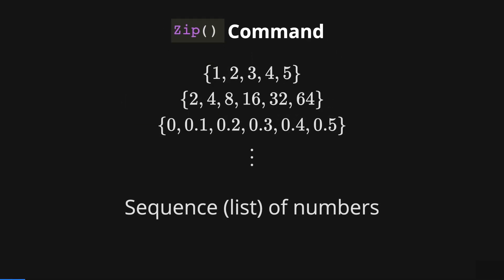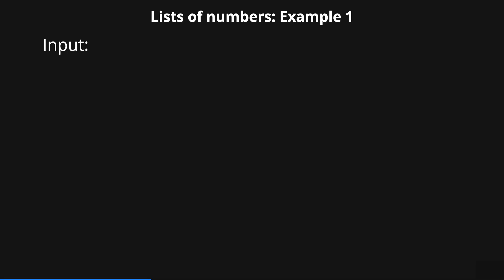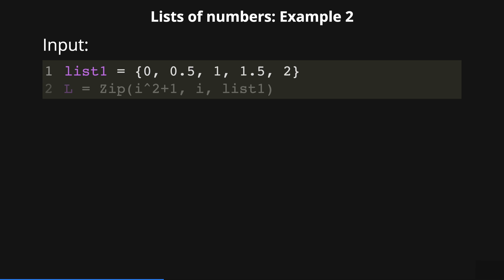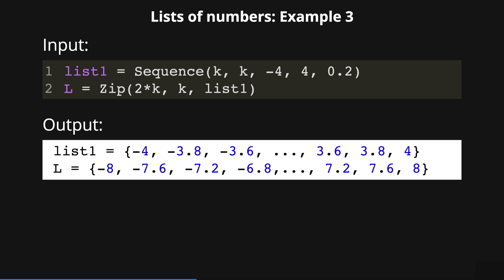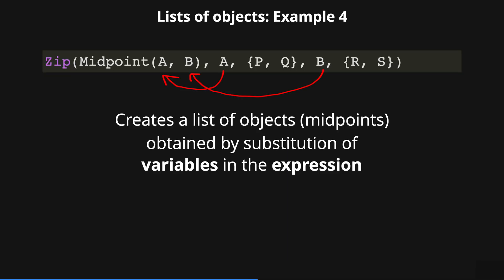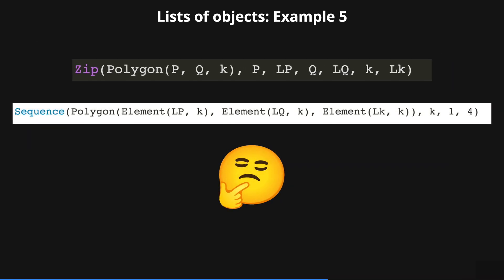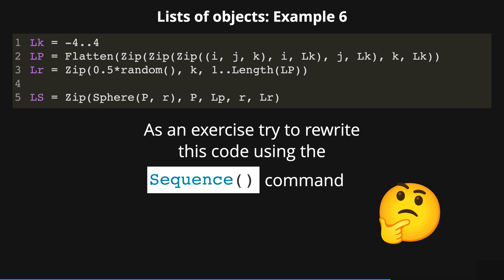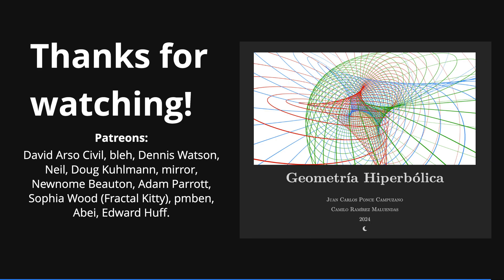The Zip command in GeoGebra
How does the Zip command work in geogebra? In this tutorial, I discuss a few examples to create lists of numbers and objects using this command.

• Link with the geogebra scripts including all the examples and solution to the exercise

0:00 Intro
0:41 Definition of Zip command
1:14 Example 1
2:13 Example 2
3:05 Example 3
3:58 Example 4
4:52 Example 5
5:54 Example 6
7:17 Summary

∞ Thanks to my Patreons:
David Arso Civil, bleh, Dennis Watson, Neil, Doug Kuhlmann, mirror, Newnome Beauton, Adam Parrott, Sophia Wood (Fractal Kitty), pmben, Abei, Edward Huff.